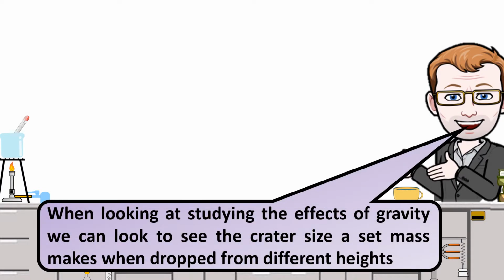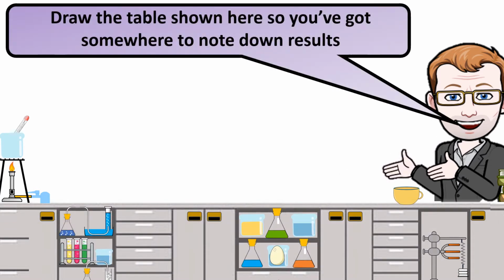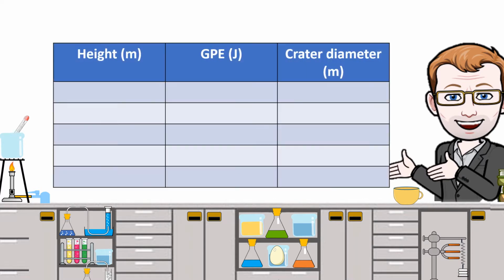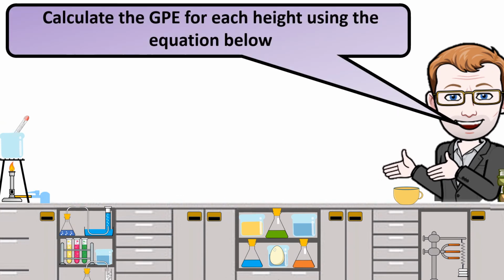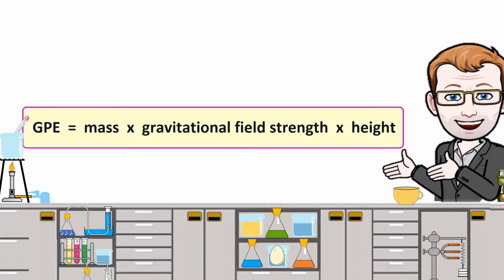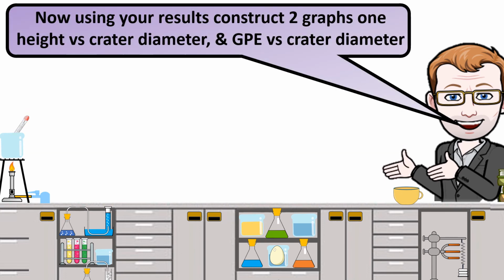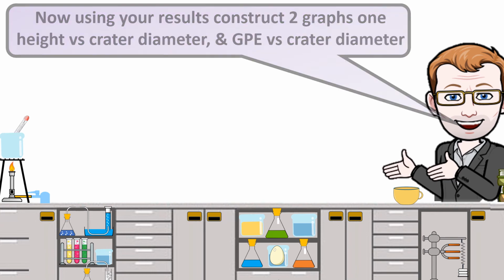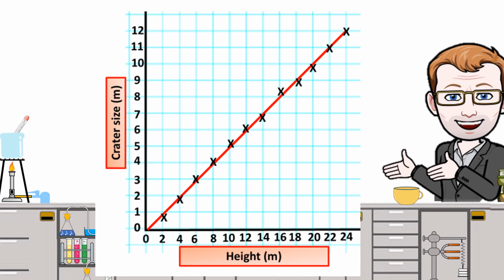KS3 Crater Size Investigation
This is a short video that can be used to get students investigating crater size when doing a practical is not available